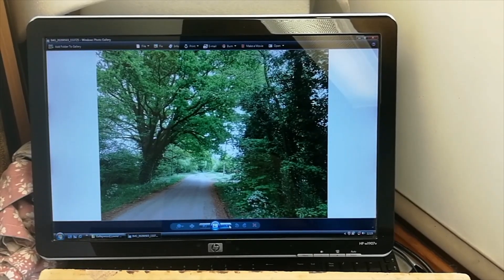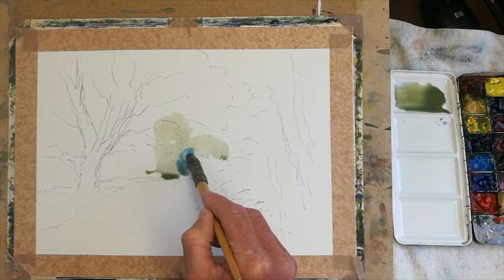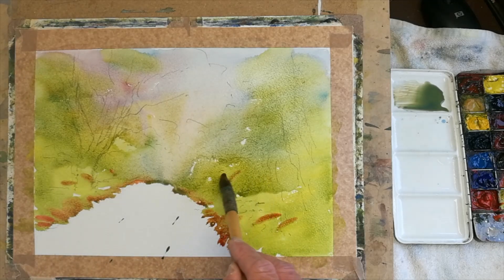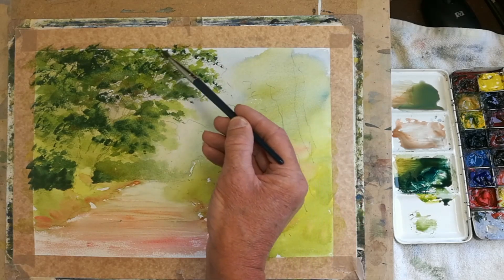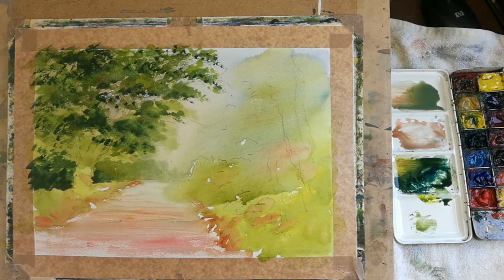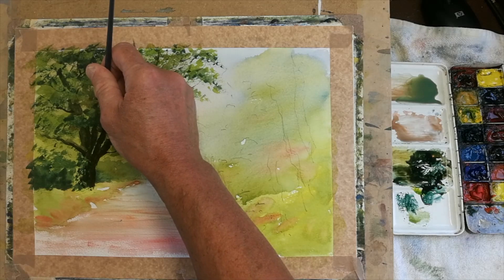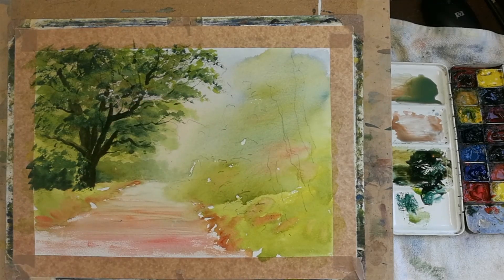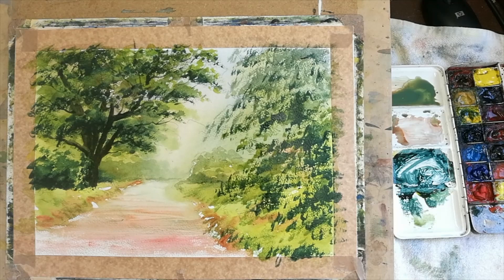Colinsteedart. Back Lane, Galleywood, (watercolour demonstration).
Fine Art Tutorials. This is a studio painting demonstrating how I deal with lots of greens when painting landscapes.
To see more of my work for sale visit: colinsteedart.com